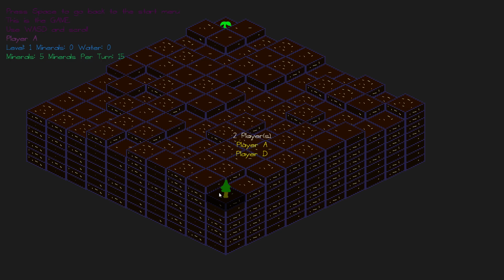The Best Game Ever! - plants use blocks' minerals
Please tell me which series you want to see more of and which you don't. I love hearing from you guys.